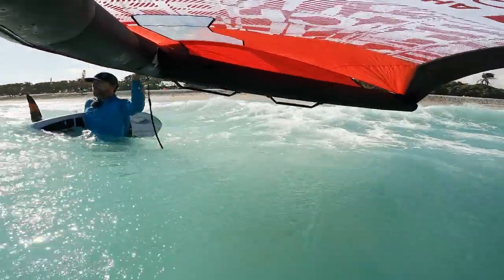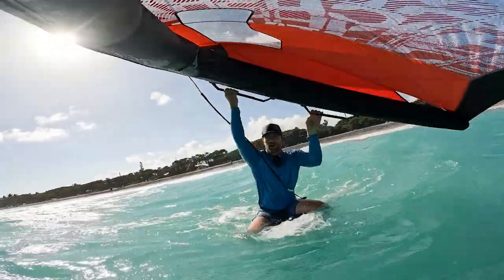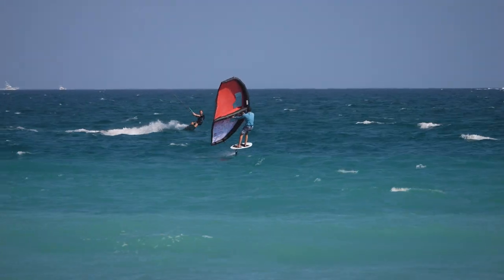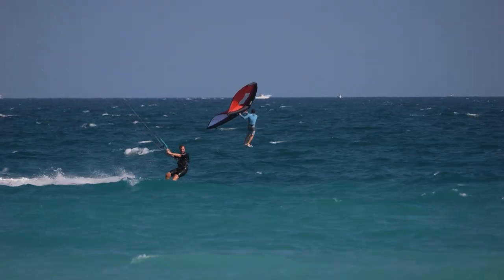Wing Foil Session with Jon on the new Cabrinha Mantis V3 and 850 h series mk2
Jon Modica is bringing us along on his wing foiling session while testing the new Cabrinha Mantis V3 and the new 850 h series mk2 foil.

The best in the business!